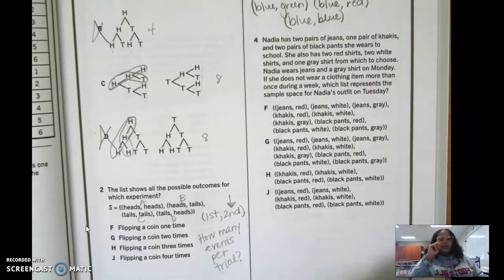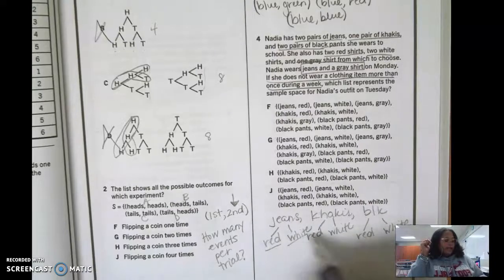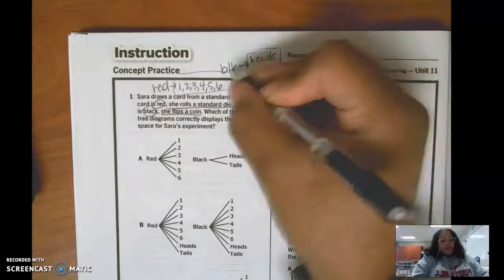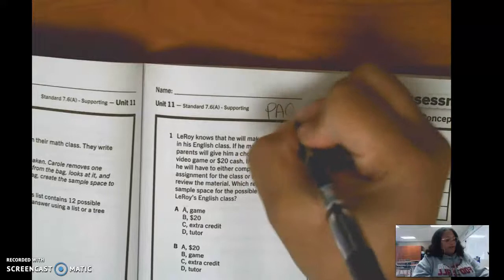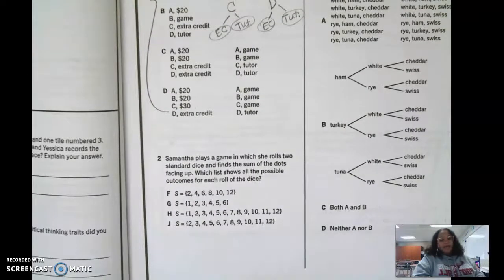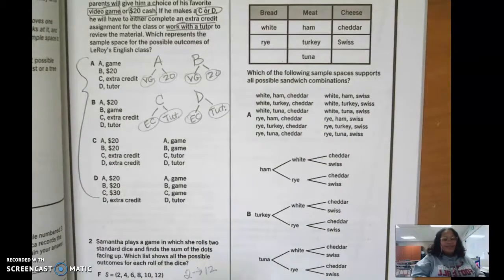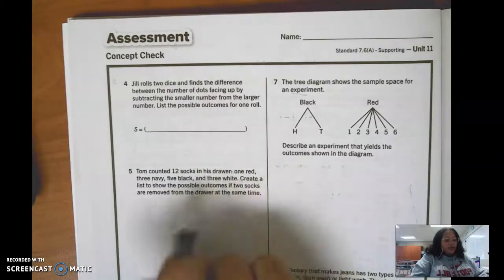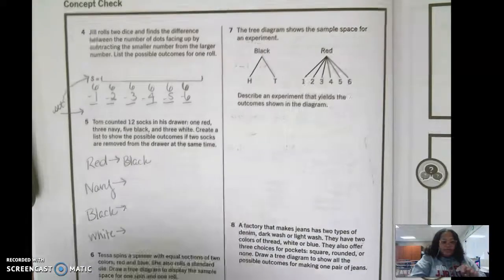TUMs Unit 11